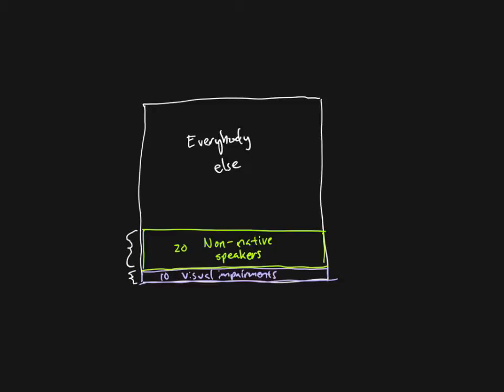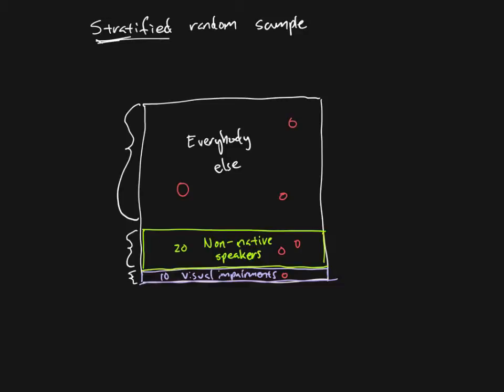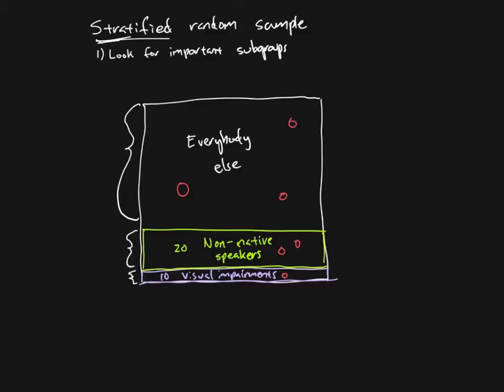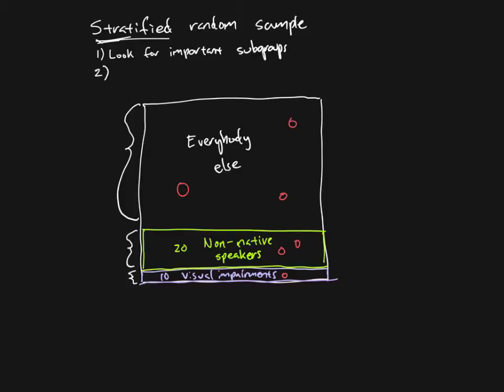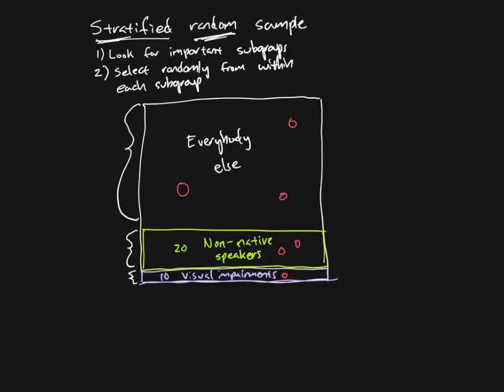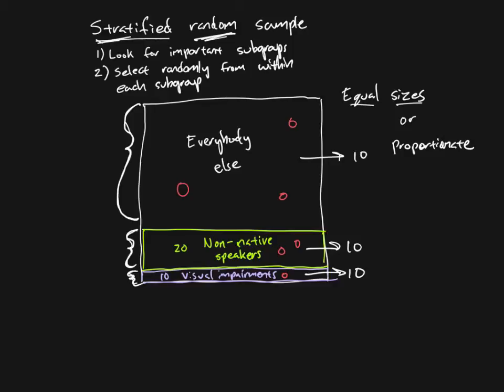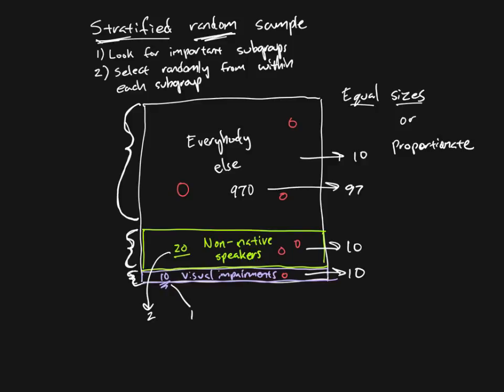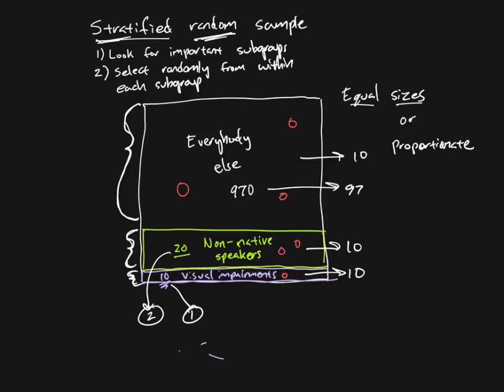Research methods - Chapter 05 - Stratified random sampling